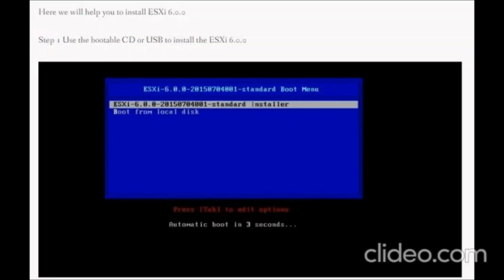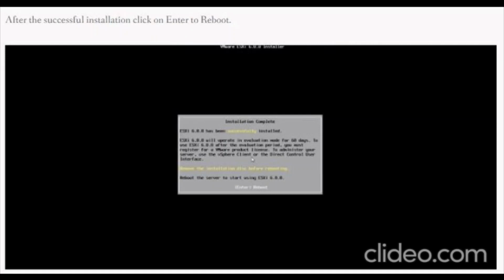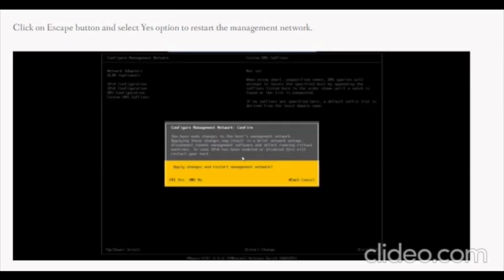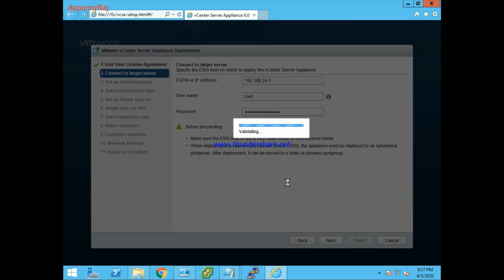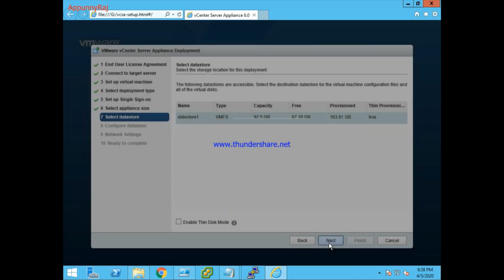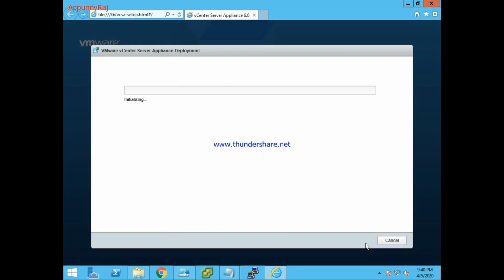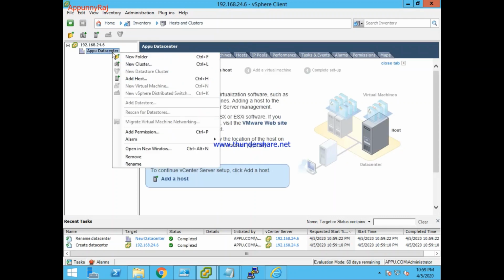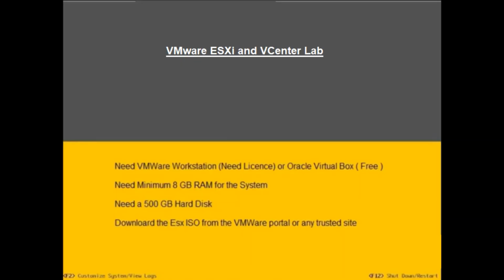How to build a VMware Lab